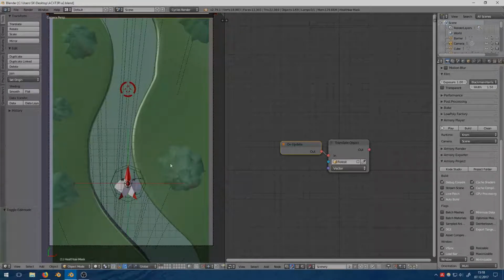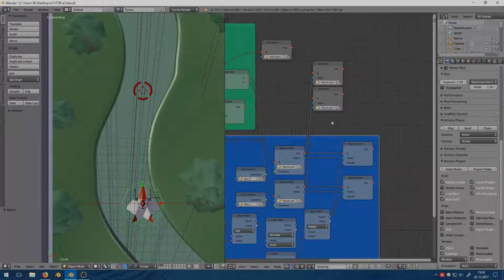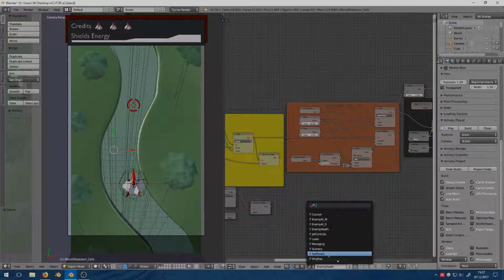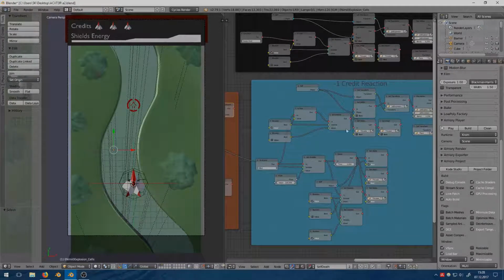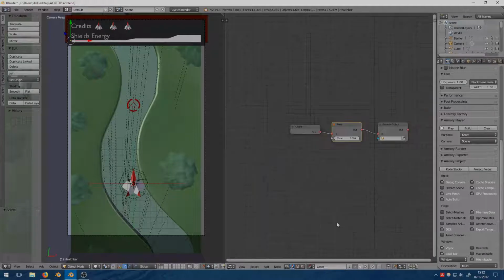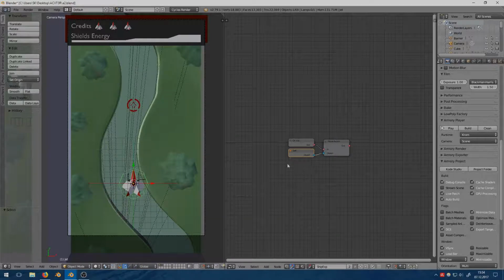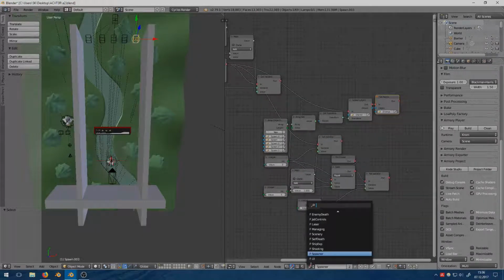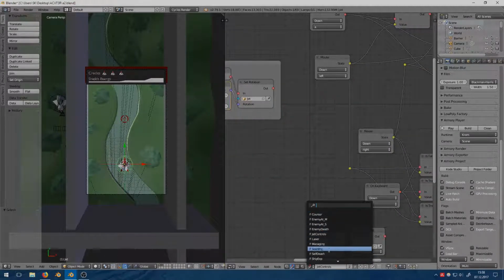Logic Nodes of ACXT3R explained [Armory Logic Nodes]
Critics on the design are welcome, I am definitely not an infallible! As well as questions and all that stuff

As professional as I am, I forgot to cut out some bits where I thought about what to say next. Unfortunately I do not have the time now to render again, since it took 1hour and 40minutes the first time (Please improve, Blender).